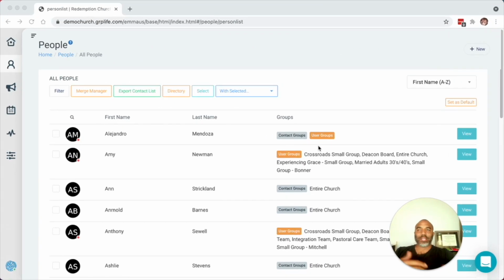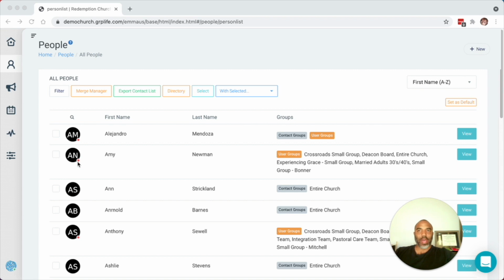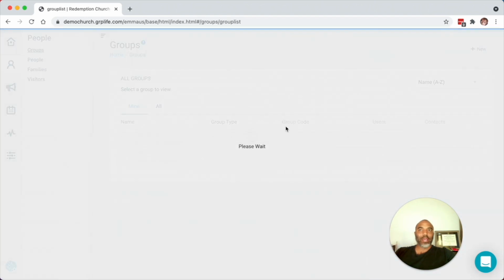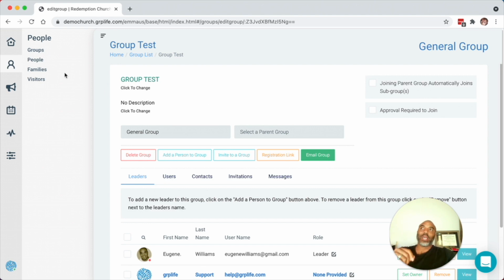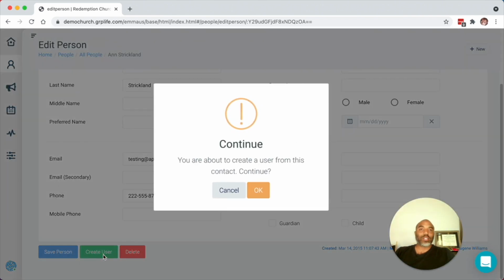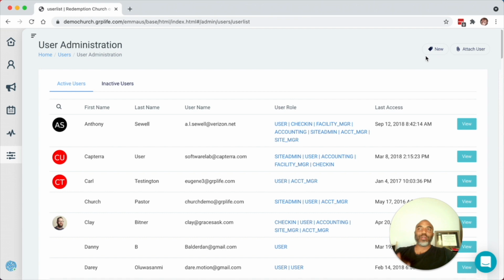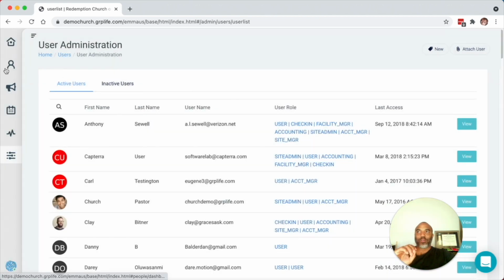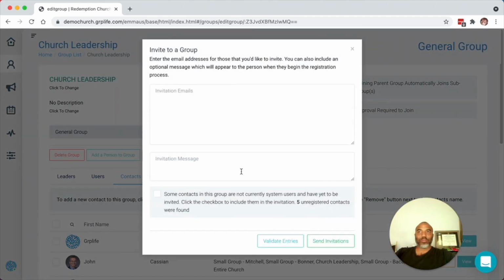Creating Users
Key to setting up your site is to ensure that users can login, interact with posts, manage their information, and be active members of your online community.